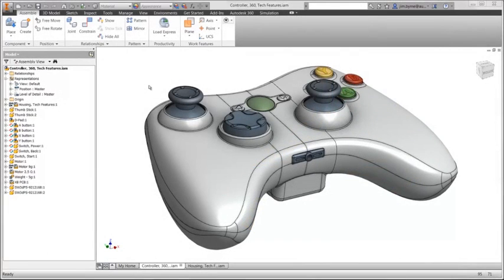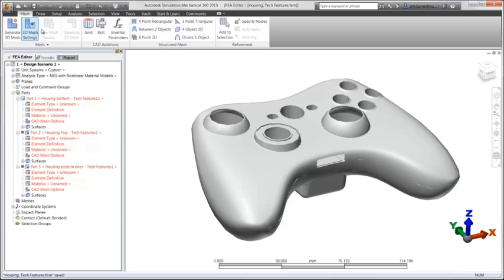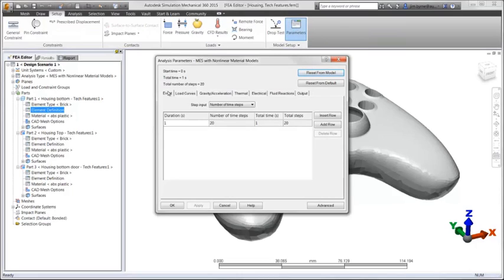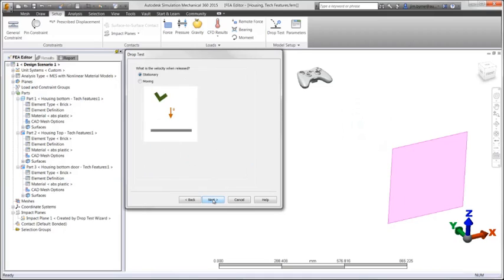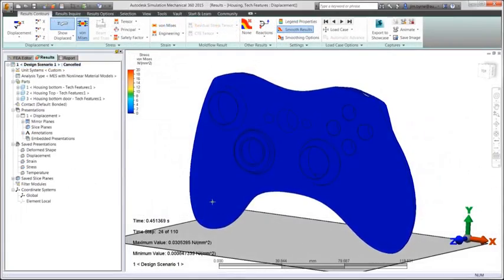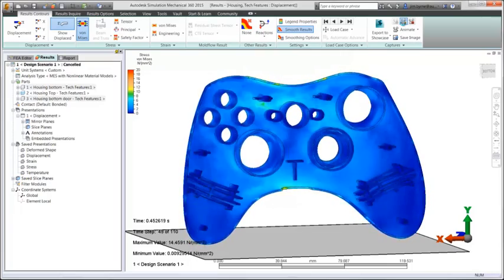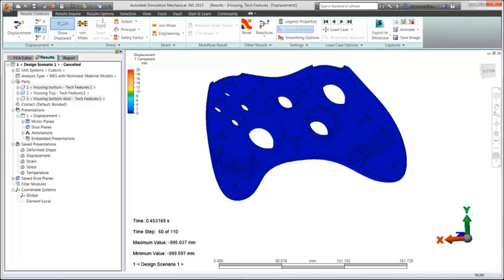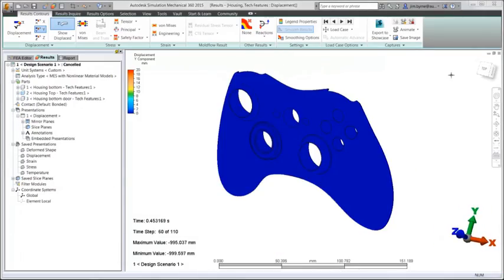Simulation Mechanical - Drop test analysis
Use an intuitive interface for drop test scenarios